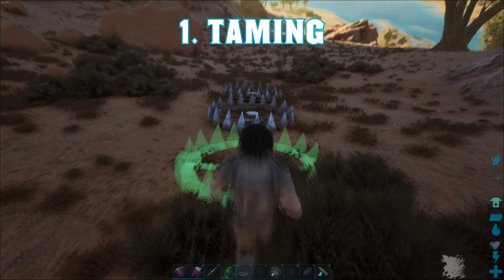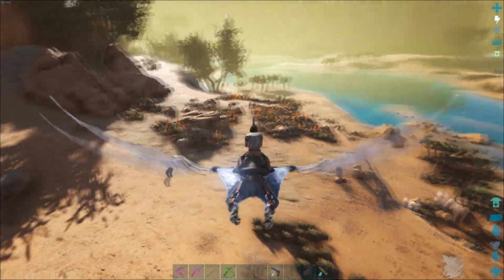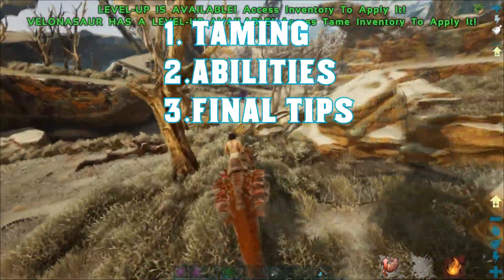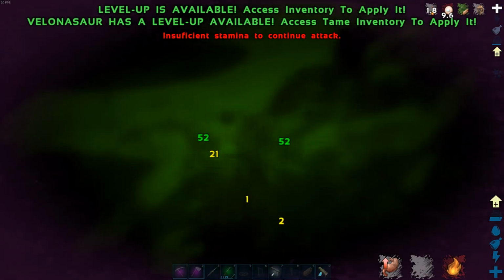Ark Extinction Velonasaur Guide: Taming and Everything You Need to Know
In this video I take you through everything you need to know about the Velonasaur in Ark's new expansion map, Extinction.